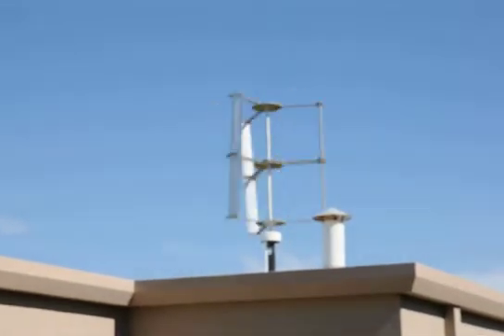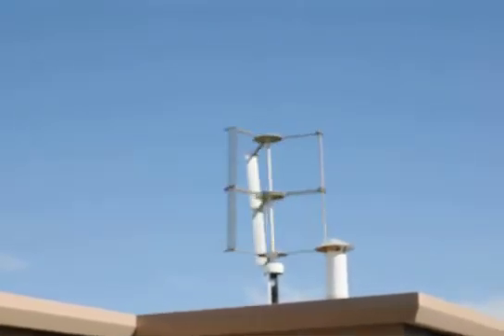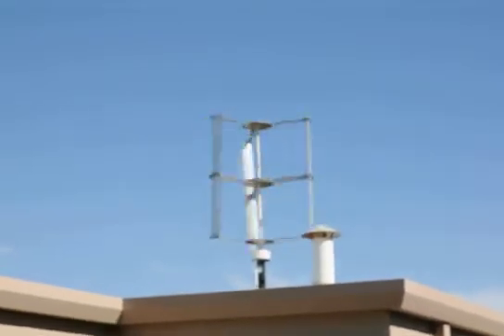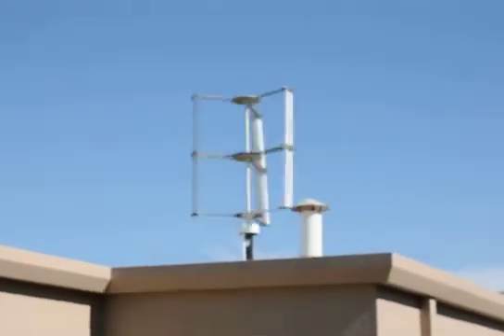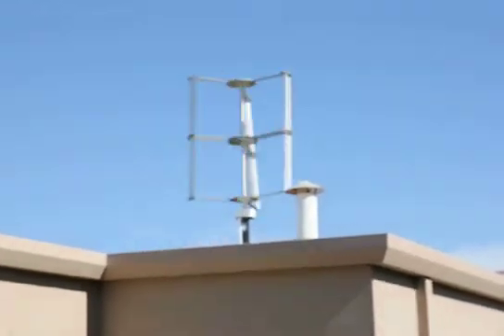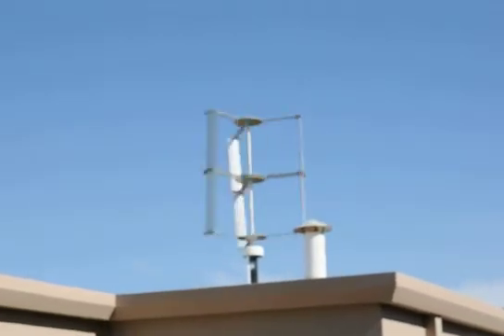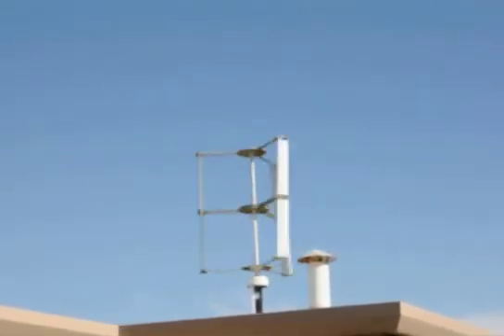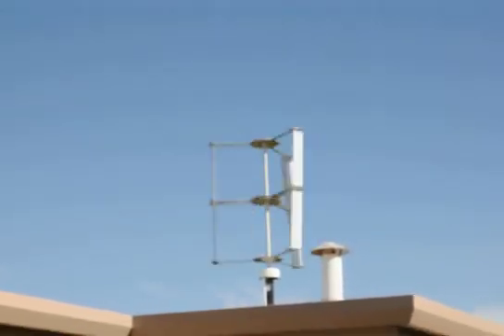no GTI linked, voltage around 190-220V DC after bridge rectifier.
AirBlenda VAWT with 2 modules linked up together.